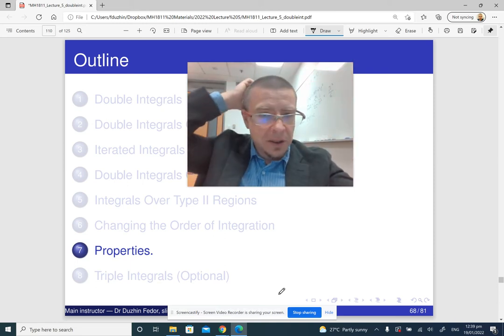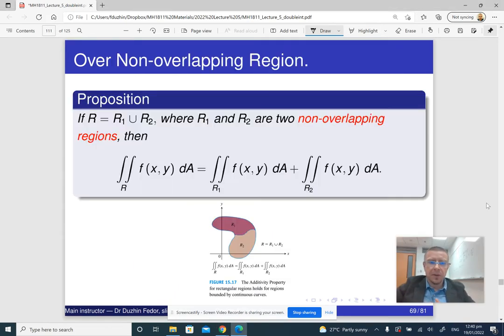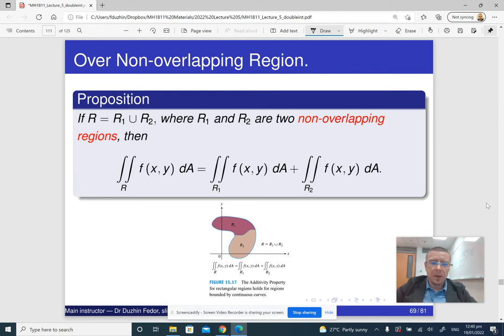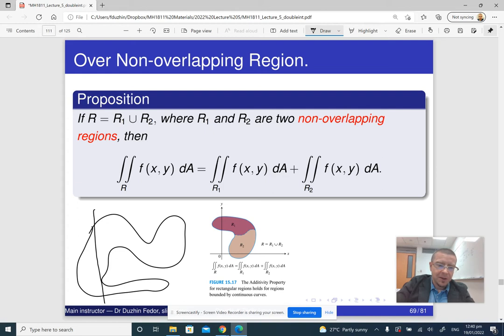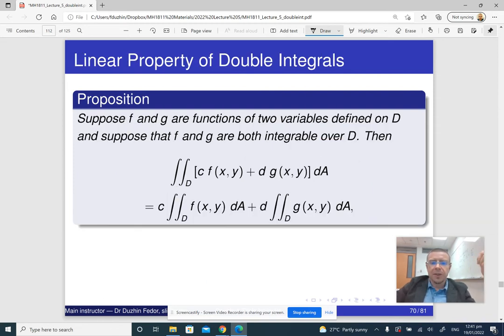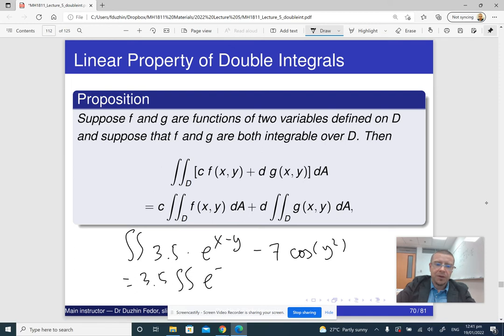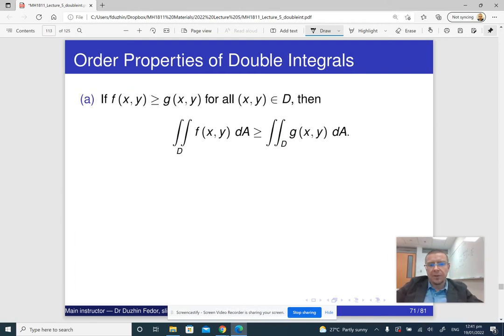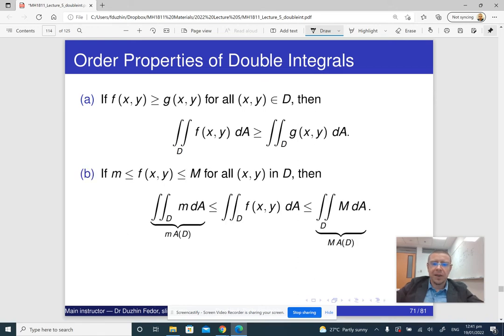MH1811 Lecture 5 part 7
Properties of double integrals